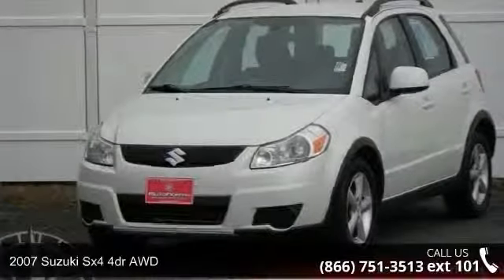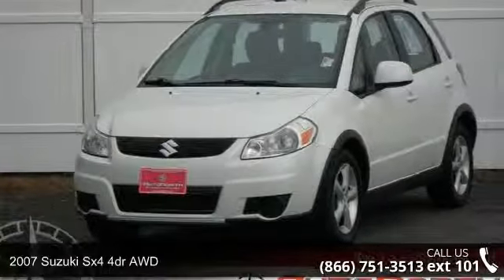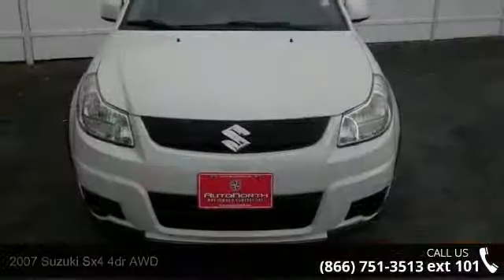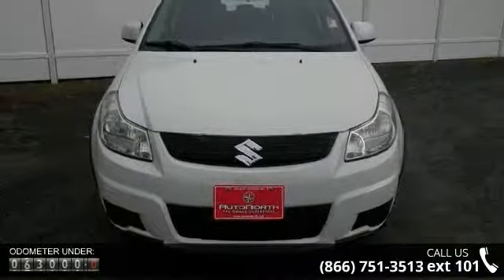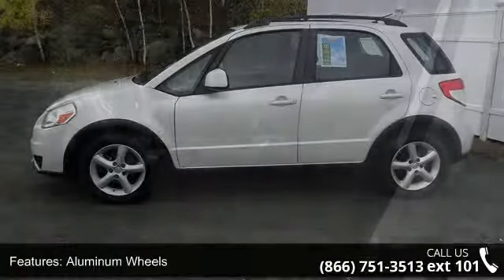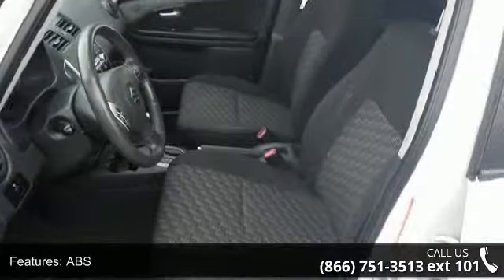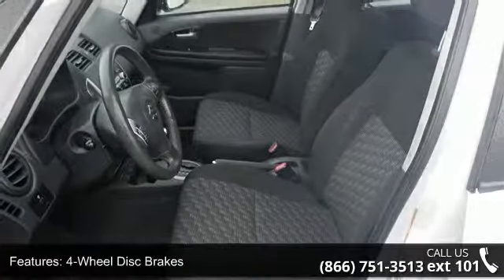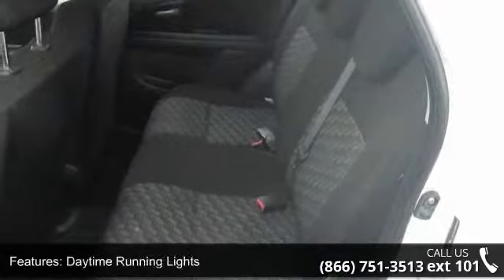2007 Suzuki SX4 4dr AWD - AutoNorth Pre-owned Superstore ...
AUTONORTH CERTIFIED PRE-OWNED VEHICLE This Vehicle has less than 63k miles!!! New Inventory!!! Safety equipment includes: ABS, Curtain airbags, Passenger Airbag, Daytime running lights...Other features include: Power locks, Power windows, Manual Transmission, Air conditioning, Tilt steering wheel. This 2007 Suzuki SX4 has 62,656 miles and comes with our unrivaled 3 month, 4,000 mile Certified Warranty!! This vehicle also comes with our EXCLUSIVE Roadside Care Plan, offering you a full 3 years of worry-free driving!